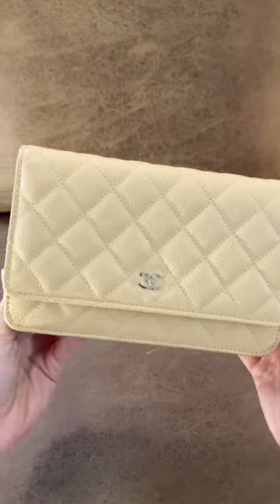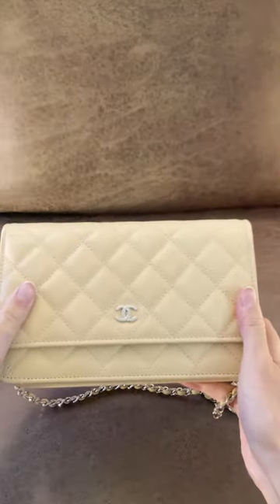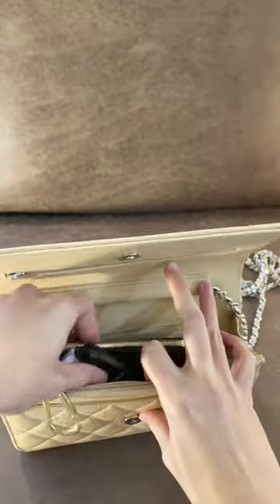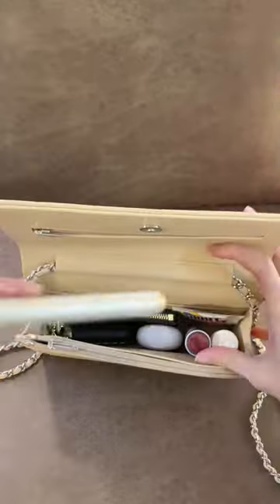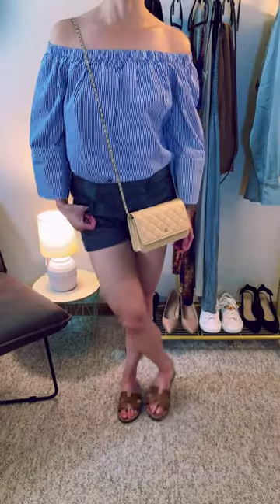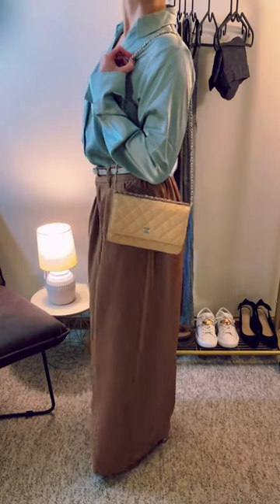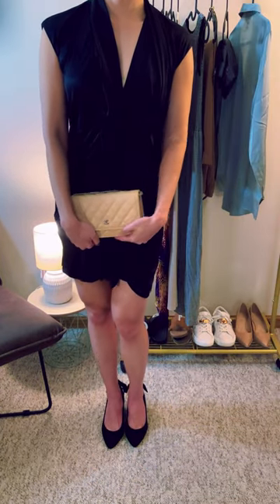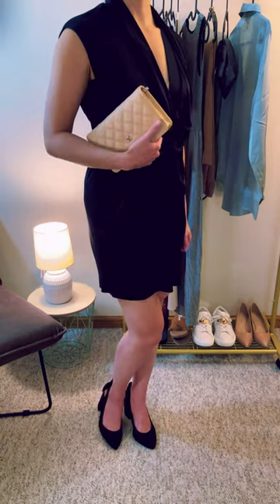How I style my Chanel WOC ⭐ from Casual → Classy → Cocktail + what fits!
Chanel Wallet on Chain (WOC) in Beige Caviar & Silver hardware